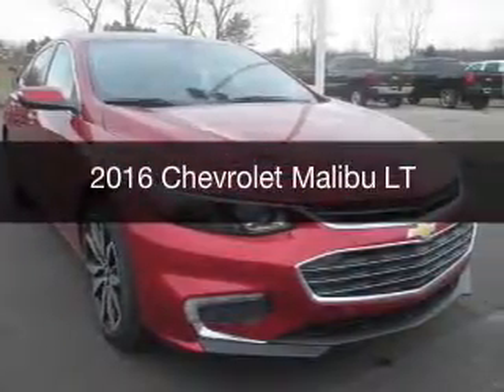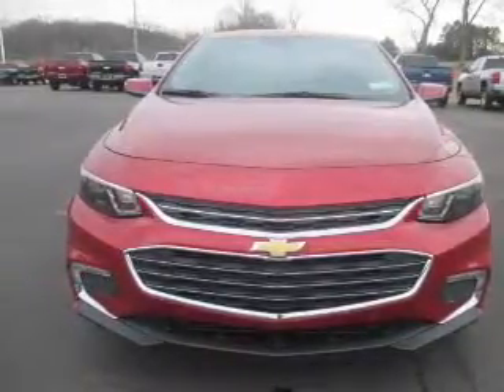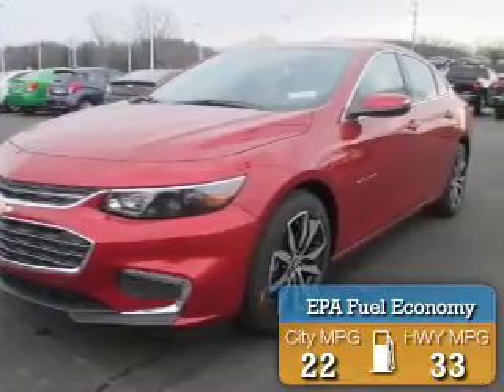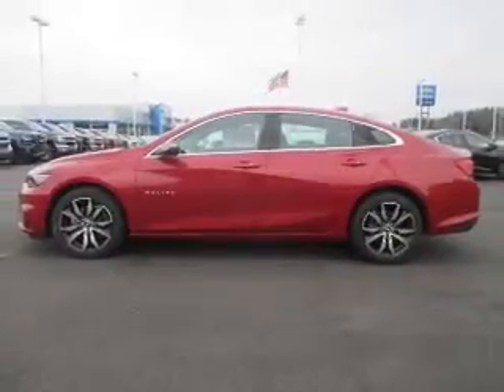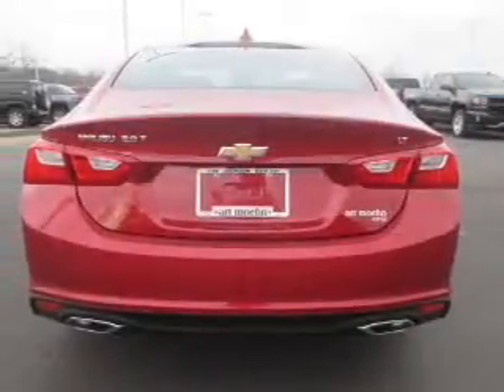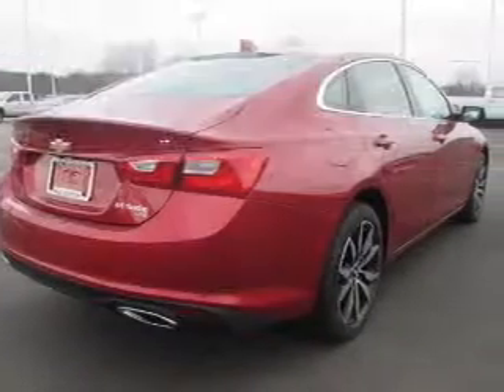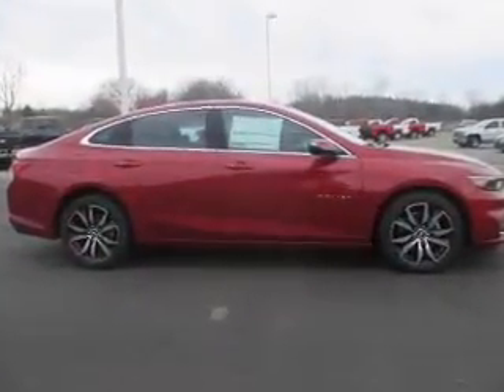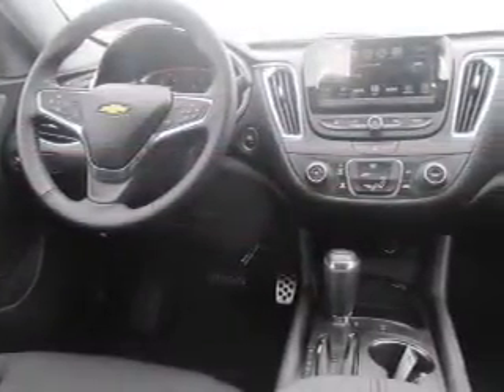2016 Chevrolet Malibu - Jackson MI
Find Similar Vehicles:
Year: 2016
Make: Chevrolet
Model: Malibu
Trim: LT
Engine: 2.0 L, 4 cylinder
Transmission:
Color: Red
Mileage: -1
Address:
2200 Seymour Road